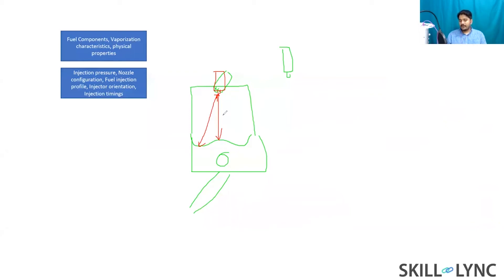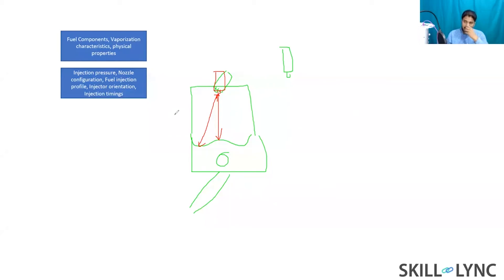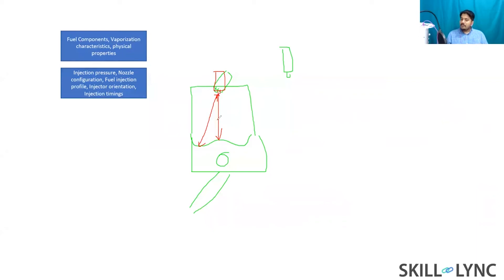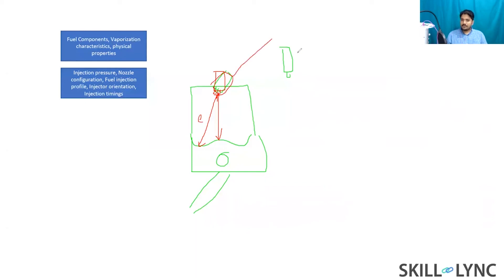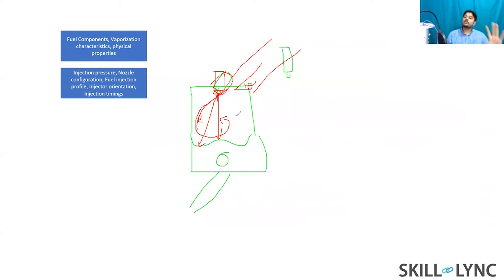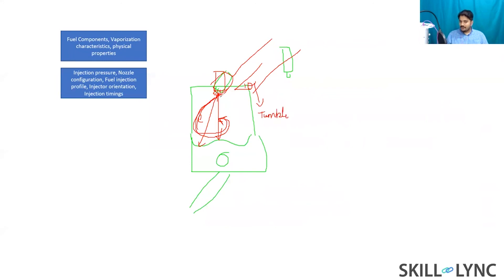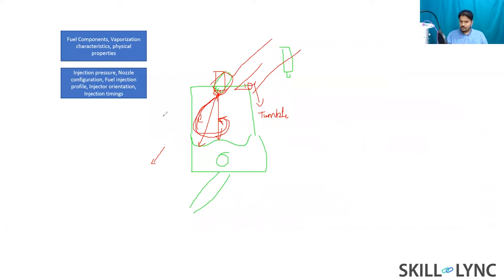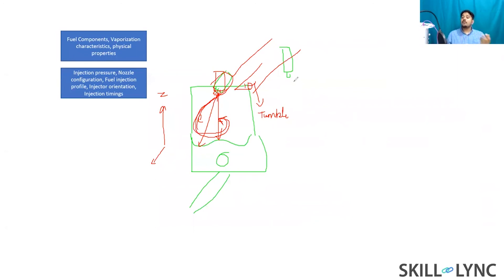How Does a Combustion Take Place? (Part 1) | Skill-Lync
This is a Certified Workshop!

This video is Part 3 of Webinar on "Introduction to IC Engine Simulations" conducted by Skill-Lync. This webinar mainly covers the basics of IC Engine Simulations using CFD Software. In this part of the webinar, the instructor explains how combustion take place in IC Engine

1. Learn industry oriented technical skills from an industry expert.
2. Work on 4 Industry oriented projects & 8 challenges. Create a strong profile for you to get recruited. Here is an example profile of one of our students -
3. Attend 4 live video conferencing support sessions every week.
4. Private group access. Interact with industry experts and Skill-lync support team 24/7, get your doubts clarified
5. Master Course students get to work with a career mentor to provide better job opportunities.
6. We are top rated Mechanical Engineering Online Course Providers - 4.9/5 over 180 reviews

1. Master Course in Computational Fluid Dynamics
2. Master Course in Design Engineering

1. Introduction to Computational Fluid Dynamics - CFD
2. Advanced CFD using ANSYS Fluent
3. Advanced IC Engine course using Converge CFD
4. Advanced HVAC system CFD analysis course using Converge CFD
5. Advanced Turbomachinery simulation course using Converge CFD
6. Computational Combustion using Python & Cantera
7. Advanced CFD Meshing using ANSA
8. Intro to Finite Volume Methods using C++
9. Advanced Aerodynamics course using Converge CFD.

1. Advanced Structural Analysis using ANSYS WorkBench
2. Crash Worthiness Analysis using HyperWorks & Radioss
3. LS Dyna for Structural Mechanics FEA

1. Vehicle Dynamics using Matlab
2. Suspension design using MSC Adams
3. Vehicle Dynamics for FSAE & BAJA cars
4. Multi Body Dynamics for Automotive Applications

1. Ultimate SolidWorks course - Learn Solid Modeling & Surface Modeling in SolidWorks
2. Introduction to Sheet Metal Designing
3. Automotive Sheet Metal Design for BIW Components using Catia or NX CAD
4. Geometric Dimensioning & Tolerancing - ASME Y14.5M 2009 standards

***Numerical Simulation:***

1. MATLAB, Python & SolidWorks